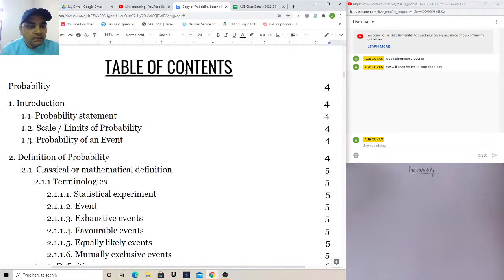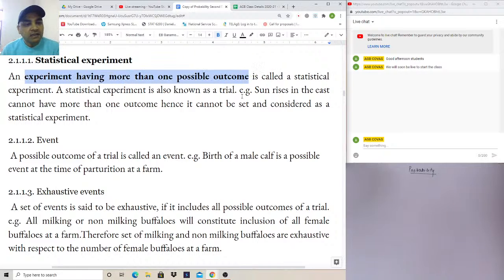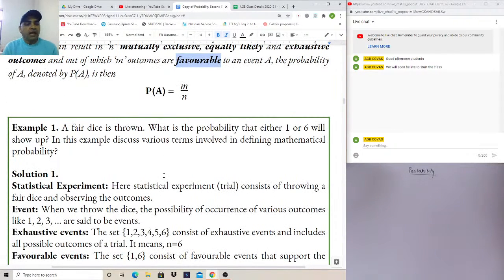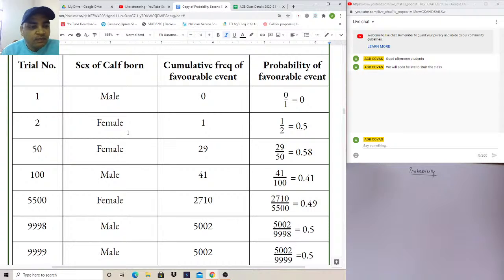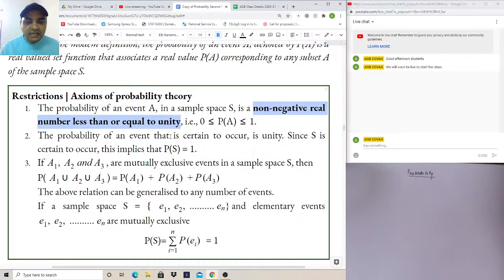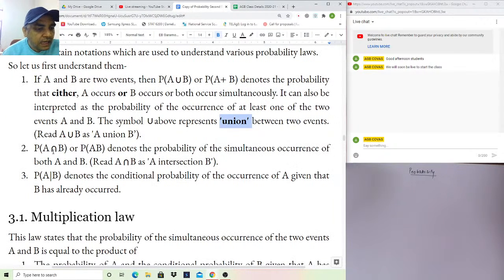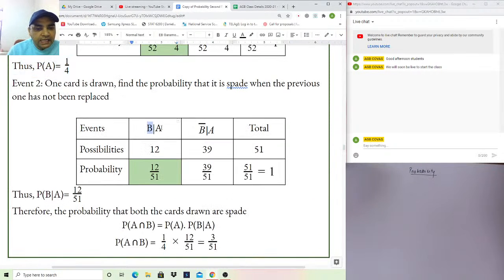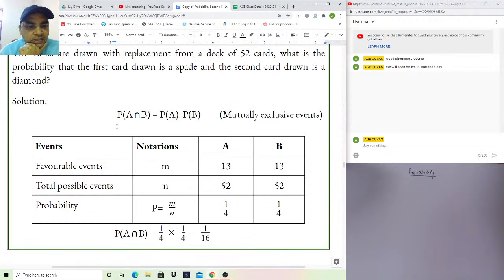AGB Theory Lecture | Probability